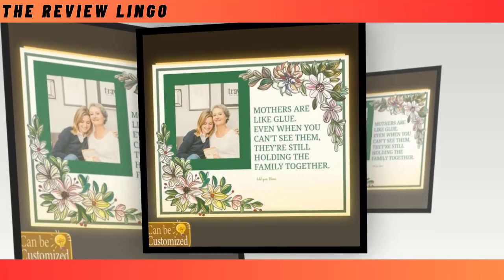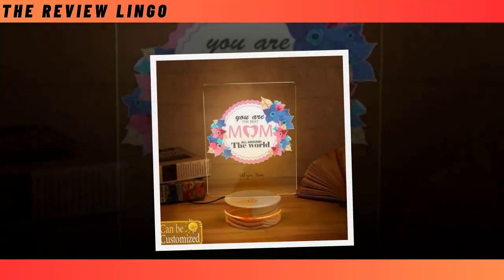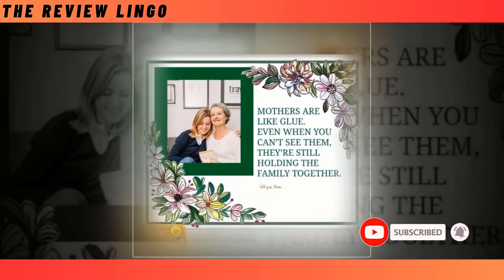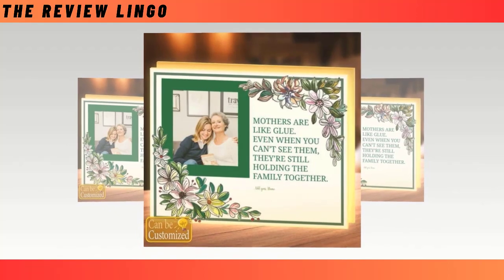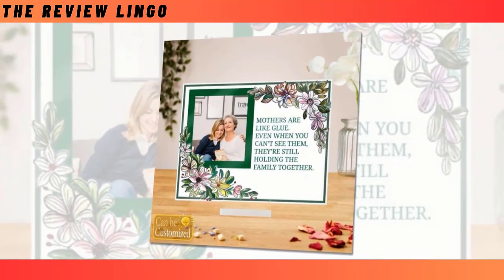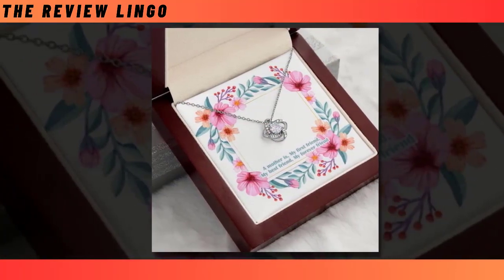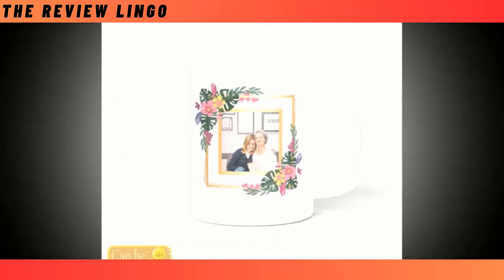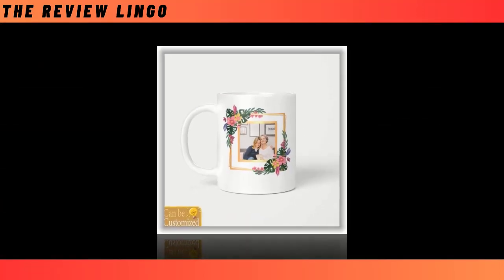Personalized Mother's Day Gift Ideas: Adding Sentiment to Special Moments | The Review Lingo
~ Product Link ~
✔️ Best Acrylic Photo Plaque For Mothers Day.
✔️ Bes t 3D Led Lamp For Mothers Day
✔️ Best Custom Shape Photo Light Box For Mothers Day Gift
✔️  Premium Love Knot Necklace For Mother.
✔️ Best Beverage Mug For Mothers Day Gift.

⭐ =    Celebrate Mother's Day with personalized gift ideas that add an extra layer of sentiment to special moments. Join us as we explore unique products like customizable mugs, necklaces, and light boxes that will make Mom's day truly memorable.

𝑽𝒊𝒅𝒆𝒐 𝑬𝒅𝒊𝒕𝒊𝒏𝒈: Filmora Software
𝑬𝒅𝒊𝒕𝒐𝒓: Abdullah As Sayem
𝑽𝒐𝒊𝒄𝒆: Yubair Hossain
𝑺𝒄𝒓𝒊𝒑𝒕: Atiqur Rahman

𝑪𝒐𝒎𝒑𝒖𝒕𝒆𝒓 𝒄𝒐𝒏𝒇𝒊𝒈𝒖𝒓𝒂𝒕𝒊𝒐𝒏.

𝑷𝒓𝒐𝒄𝒆𝒔𝒔𝒐𝒓: Intel(R) Core(TM) i3-6100 CPU @ 3.70GHz 3.70 GHz